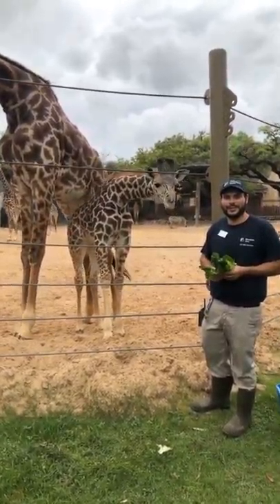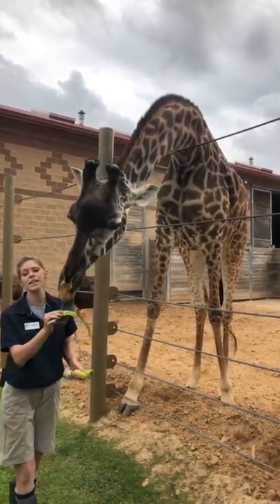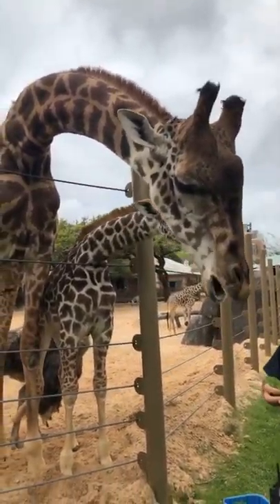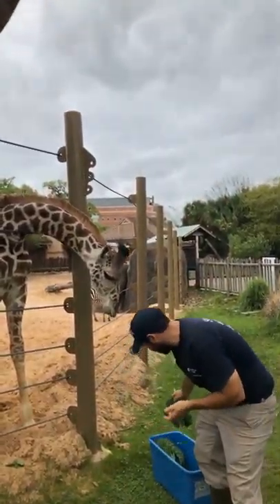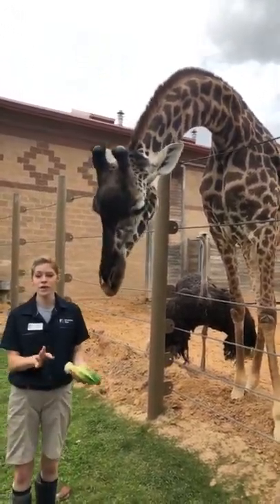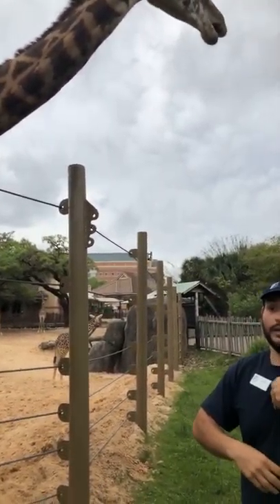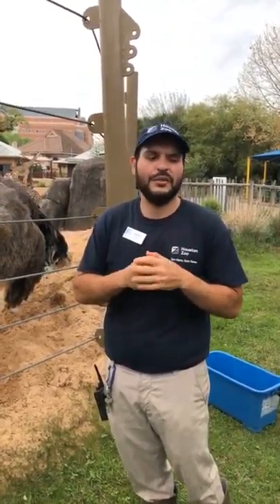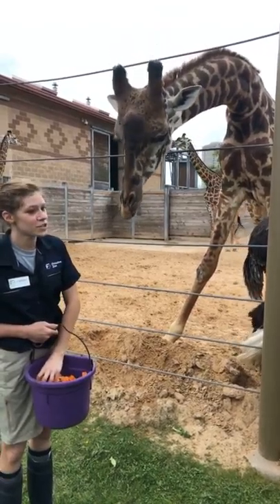March 16: Giraffe Feeding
Our giraffes can brighten anyone's day! Elephant zookeepers Heather and John share all about our giraffe herd.